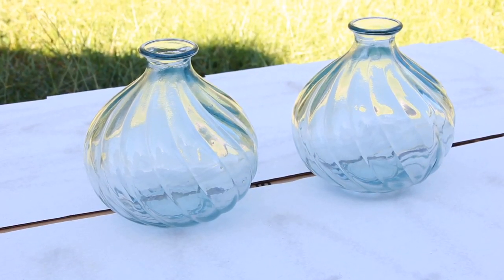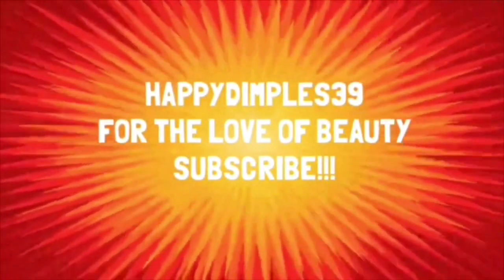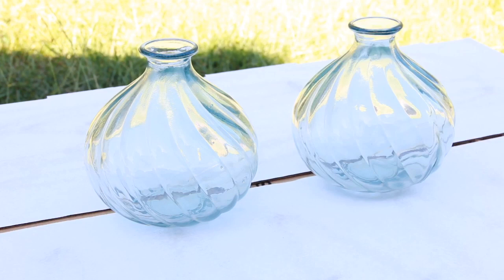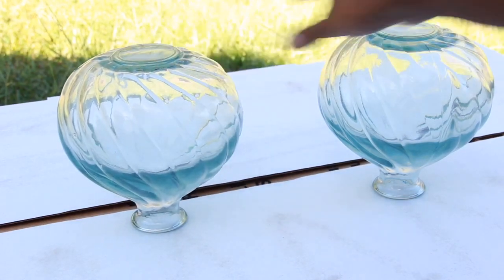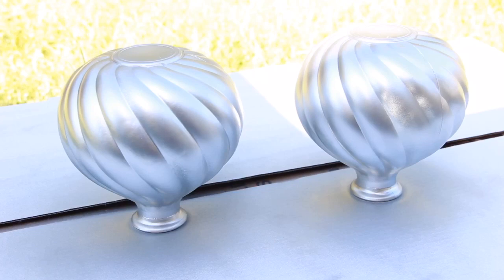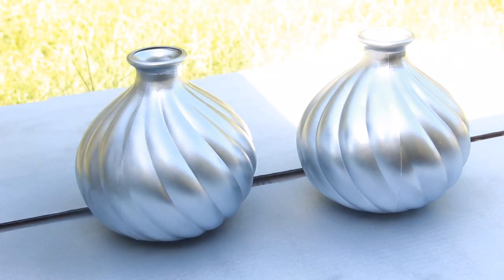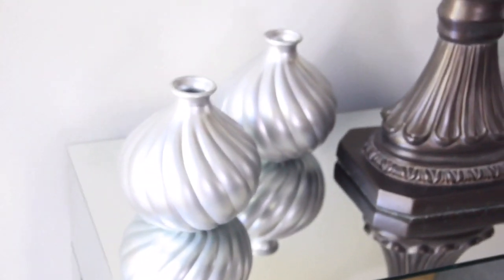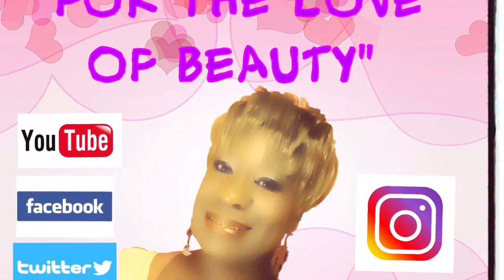DIY || Spray Painting Vases // Home Decor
Before and After home decor vases. Metallic silver spray paint.

Facebook: For The Love Of Beauty

THING I USE TO MAKE YOUTUBING POSSIBLE
Editing Software: Movie maker, Pinnacle 8, Sony Vagas Pro, Imovie
Editing by: Happydimples39/Pamela
Cameras: Canon 60D, IPad and Canon G7X Mark II
Factory Lens Lights: 2 umbrella lights
Background: Multiple Backgrounds

For comments and questions

MY INTRODUCTION
Here you will find makeup, Vlogging, cooking, fashions, wigs tutorials, natural hair, how to and diy videos! If you love anything of beauty you are in the right place. Become a part of me, I have nothing but love for you.